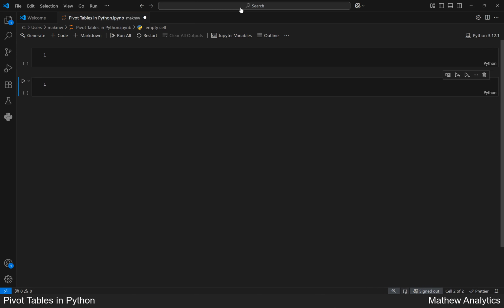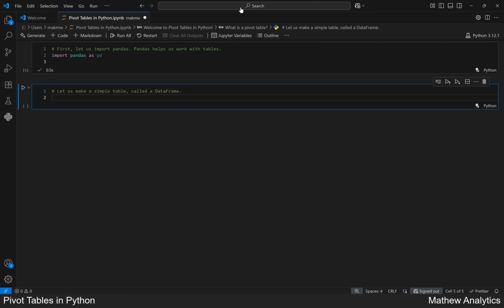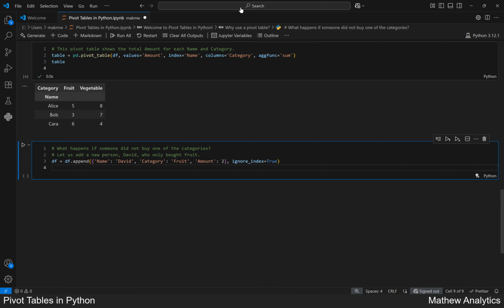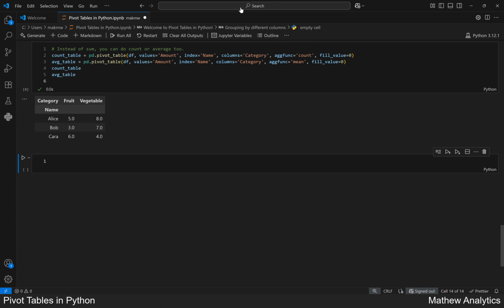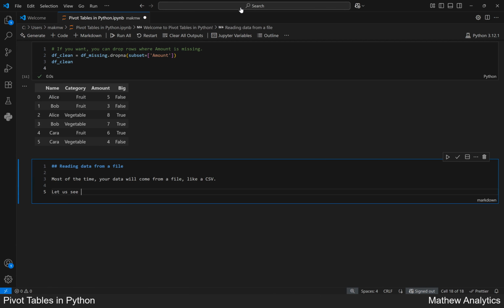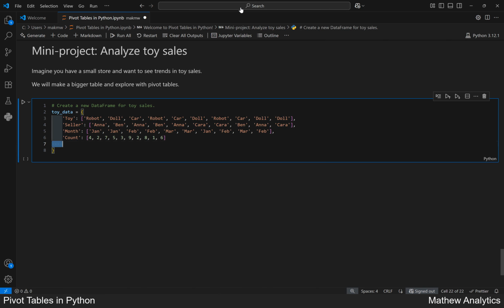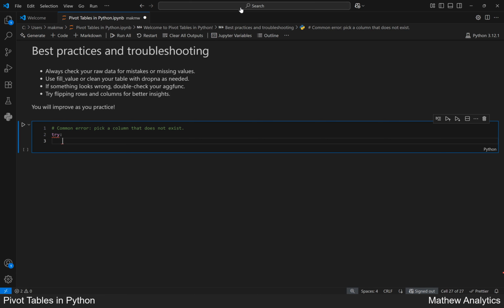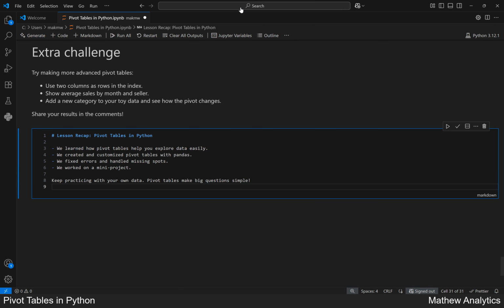Master Pivot Tables in Python for Efficient Data Analysis | Exploratory Data Analysis (EDA)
Learn how to use pivot tables in Python to quickly summarize and analyze your data. This tutorial covers the basics of creating, shaping, and exploring pivot tables using the pandas library. You will see how pivot tables help you spot trends, totals, and patterns without needing a spreadsheet.

Follow along as we build pivot tables from scratch, handle missing values, and work with real-world data from CSV files. By the end, you will know how to group, count, and aggregate your data for better insights, and how to troubleshoot common issues. Practice with mini projects and interactive code to build your skills.

00:00 Introduction to pivot tables in Python
00:26 What is a pivot table
01:06 Setting up pandas
01:23 Creating a sample data frame
01:54 Previewing your data
02:14 Why use pivot tables
02:39 Building your first pivot table
03:02 Handling missing categories
03:22 Filling missing values
03:44 Grouping by different columns
04:17 Using different aggregation functions
04:40 Multi-level grouping
05:03 Handling errors and missing data
06:04 Loading data from CSV files
07:12 Mini project analyzing toy sales
08:49 Best practices and troubleshooting
09:45 Making code interactive
10:11 Advanced pivot table challenges
10:35 Lesson recap and next steps
11:04 Final thoughts and encouragement